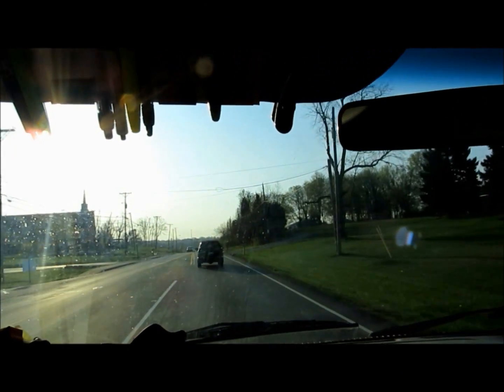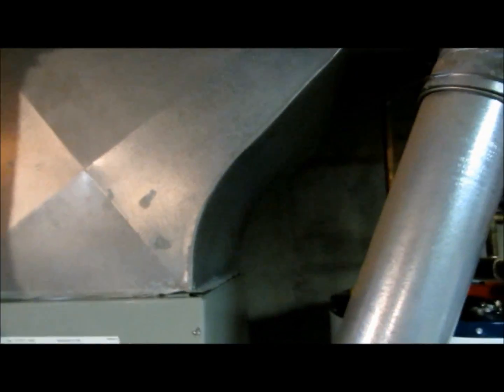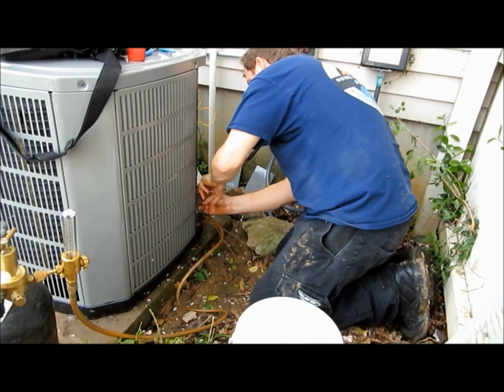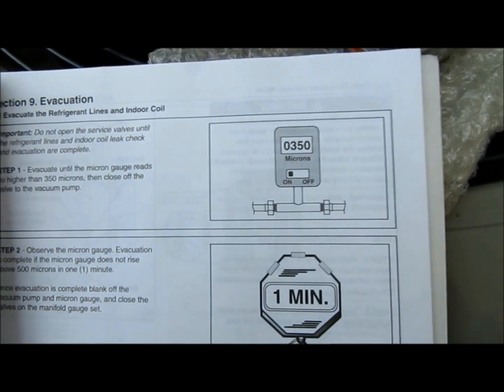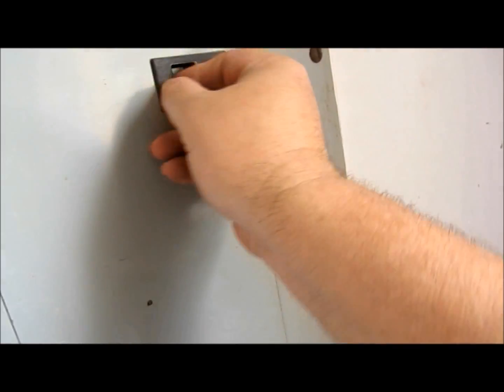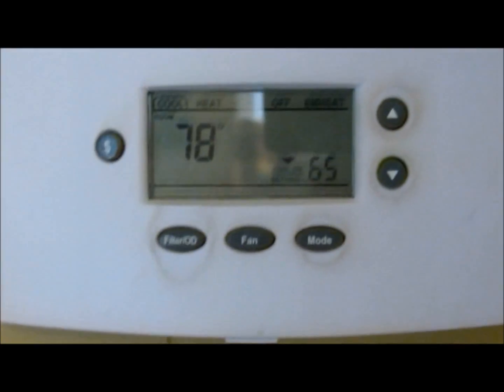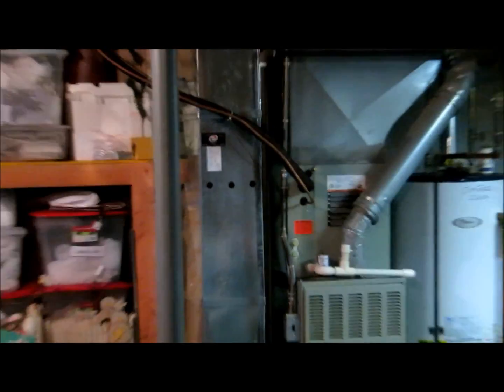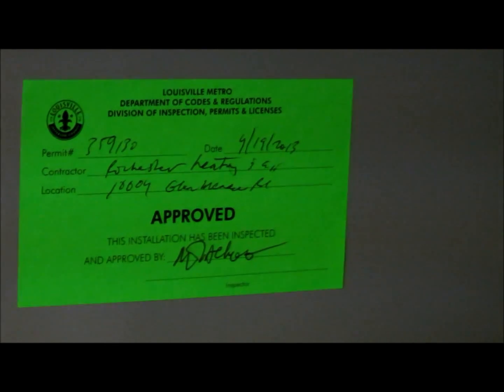HVAC American Standard New Air Conditioner and Evaporator Coil Install